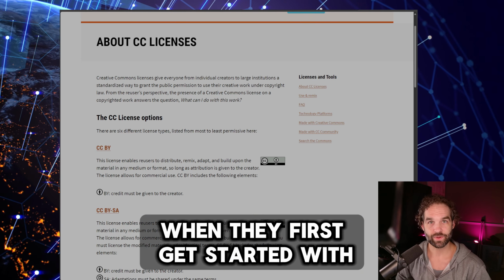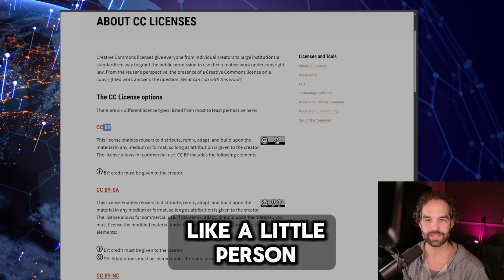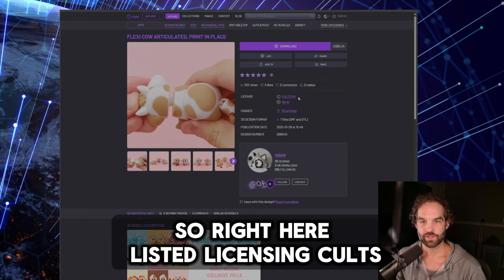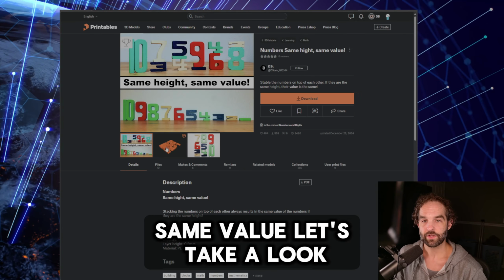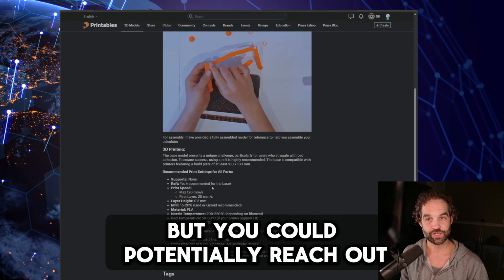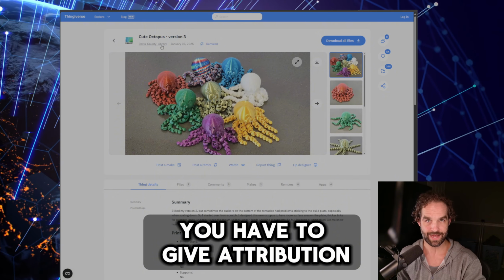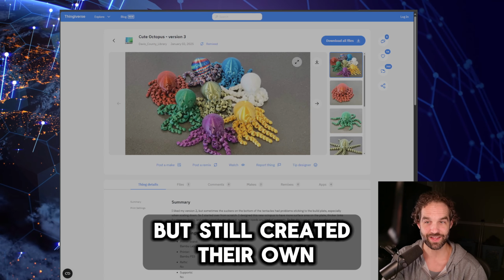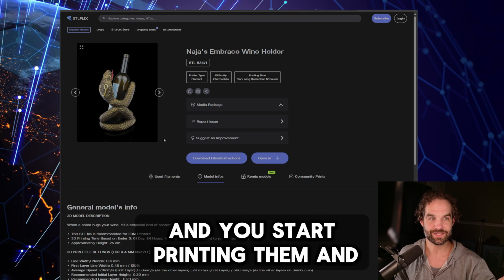Want to sell 3D Prints for Money? Let's talk about 3D Printing and Creative Commons Licensing!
Let's talk about 3D Printing and how Creative Commons Licensing applies to it!

If you're printing for personal use, it's easy. But, if you want to make money from it, recoup your costs, or sell anything commercially, things can get a little more complicated. And hopefully, this will make sense of it!

Attribution? Derivatives? Oh my!